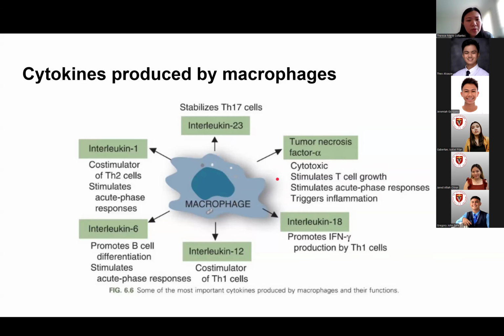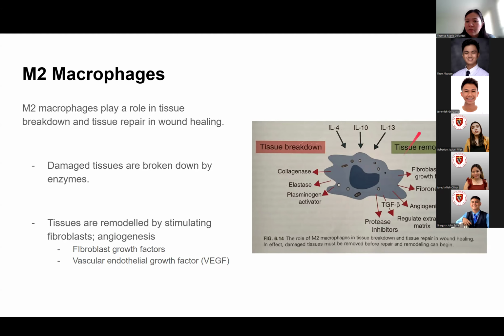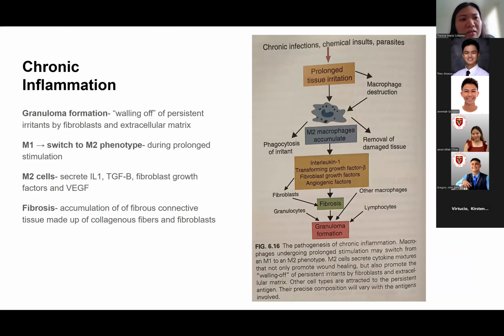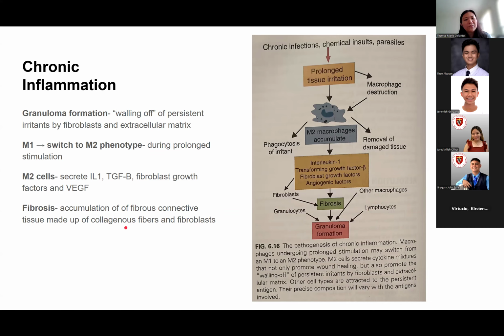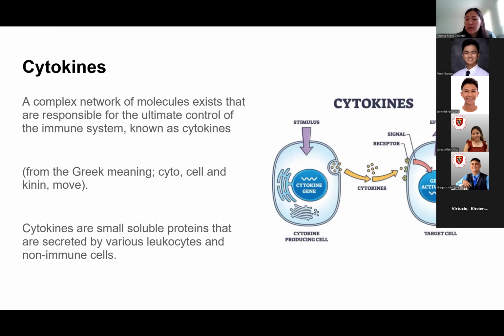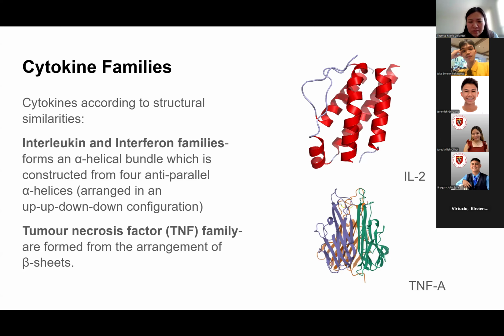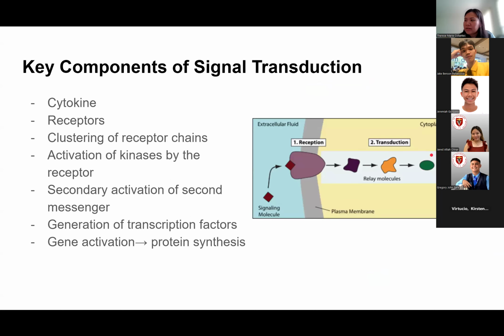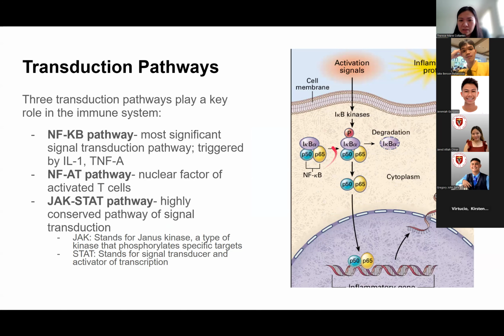Macrophages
Veterinary Immunology- Macrophages